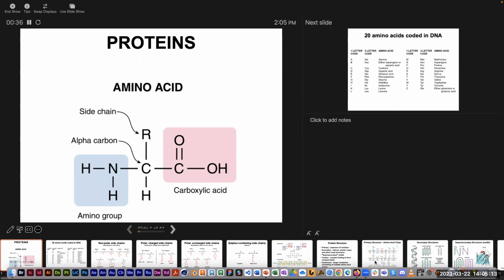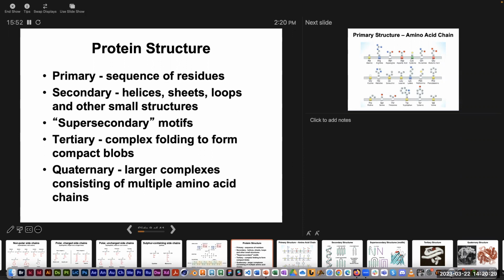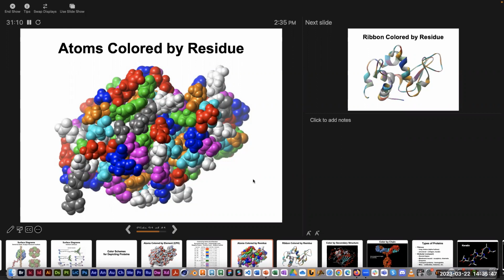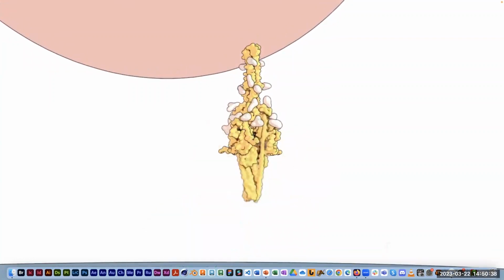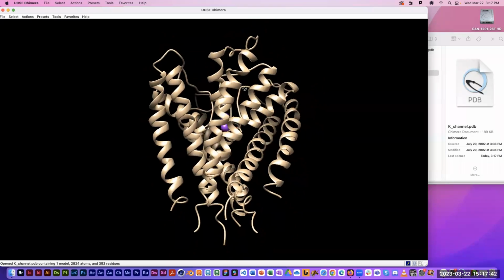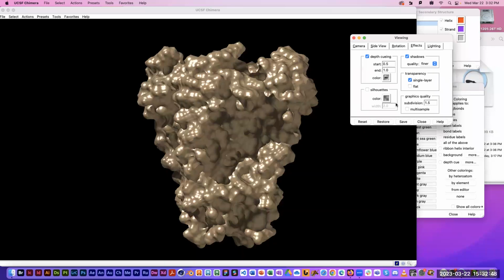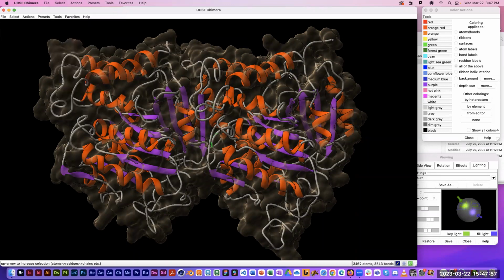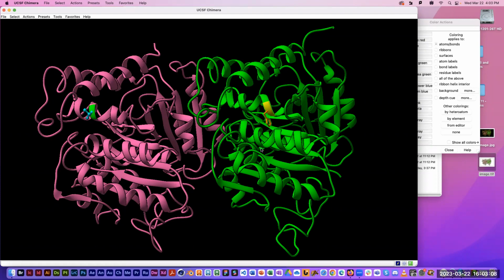Lecture 11 proteins